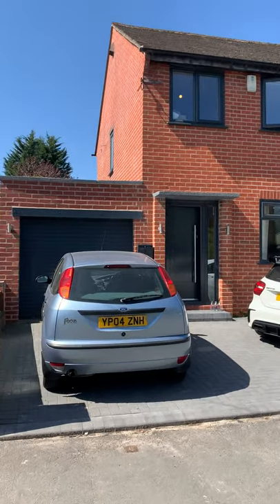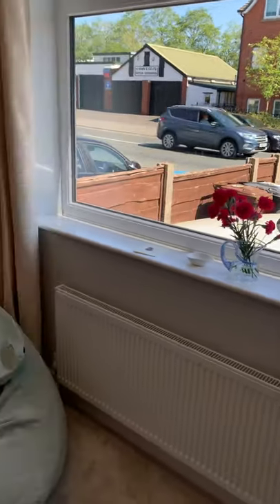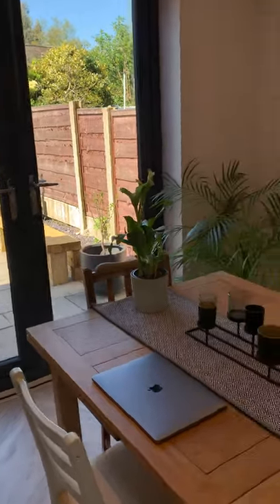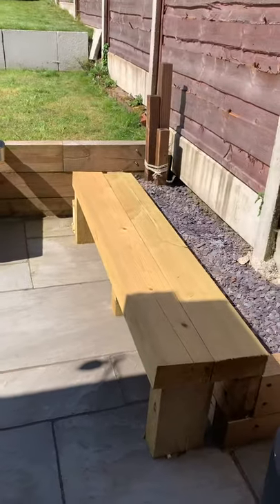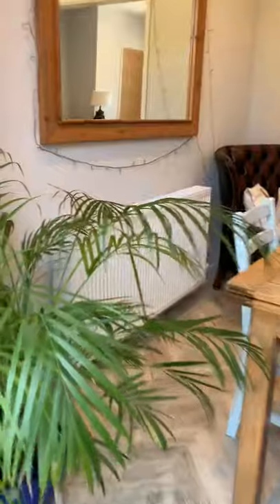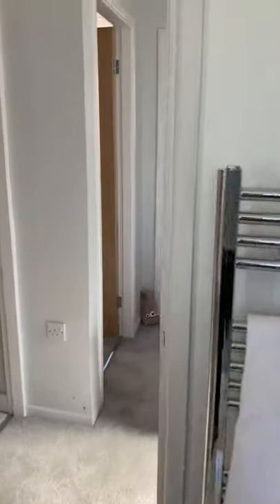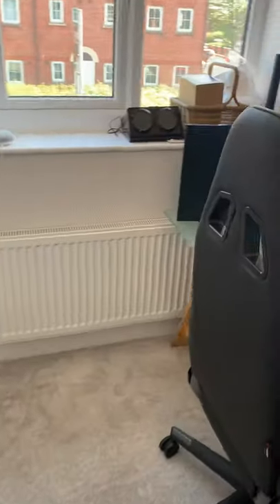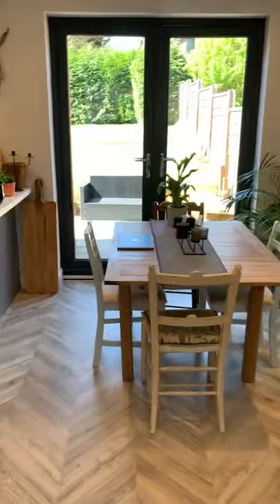Walkden Road, Worsley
Extended & Well Presented, 3 Bedrooms & 2 Reception Rooms